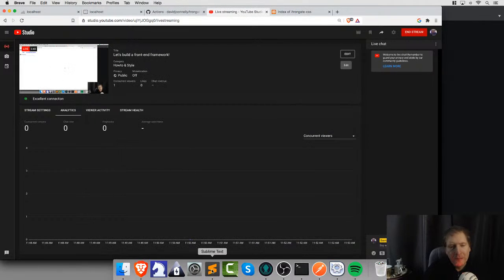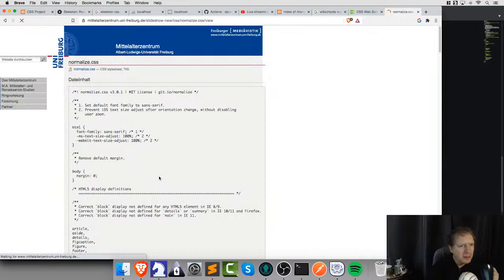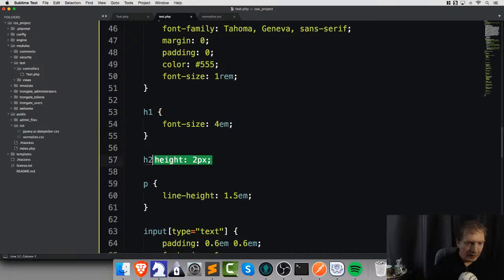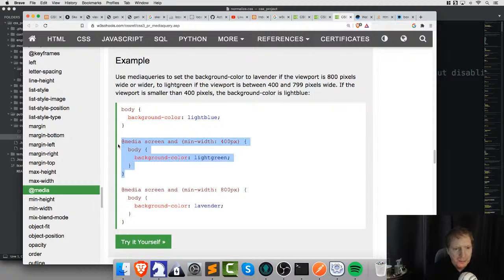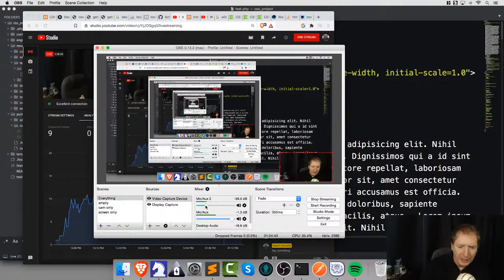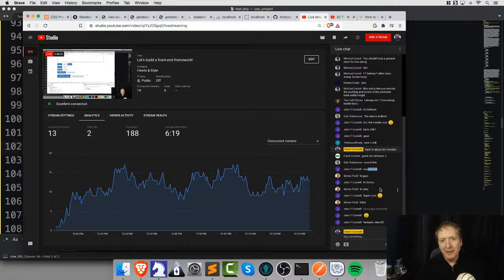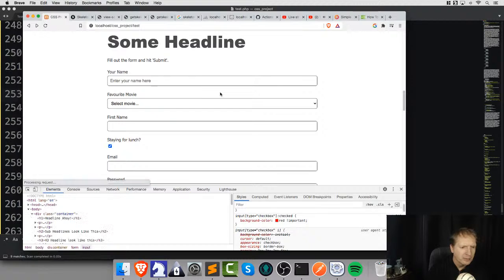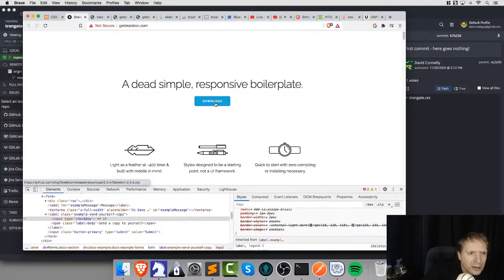Let's build a front-end framework!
I had an idea for a front-end framework recently.  It's something quite simple and I'm confident that I can put this together quite quickly.  No license here.  Just some fun and contributions are welcome.